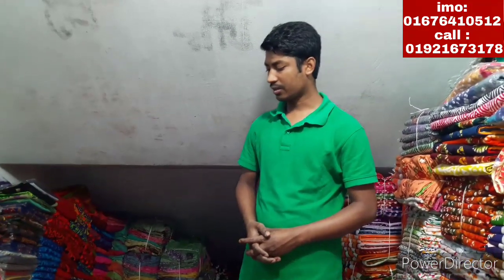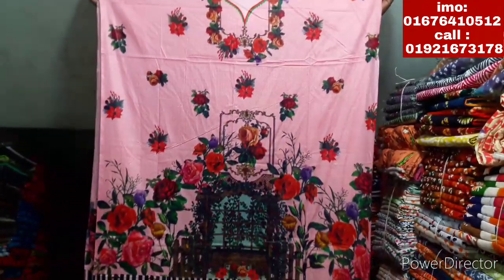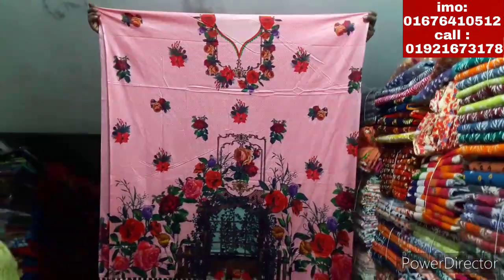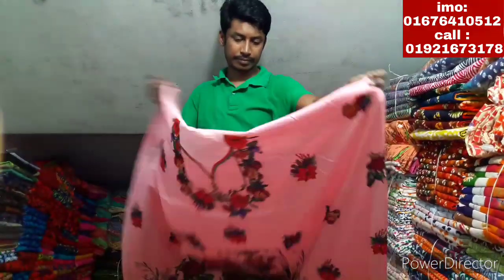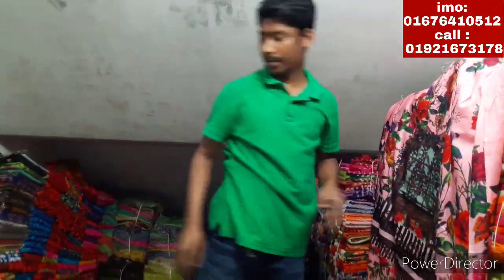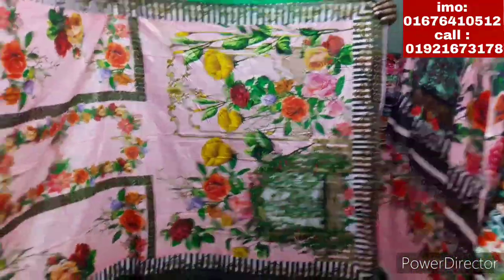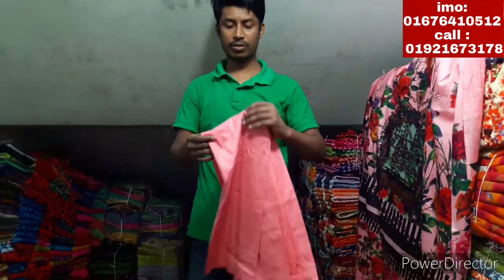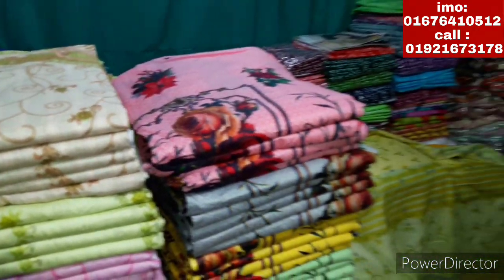ডিজিটাল ফেরদৌস লোন // Digital Ferdous lon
আনিসুর রহমান ((মালিক))
চয়েজ ফেয়ার
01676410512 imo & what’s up